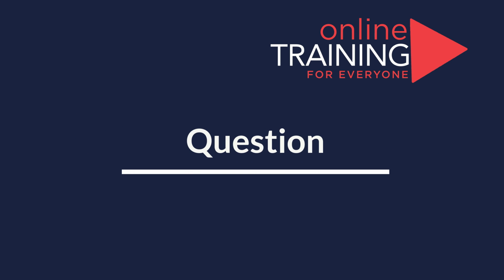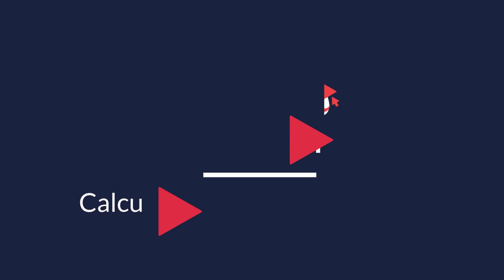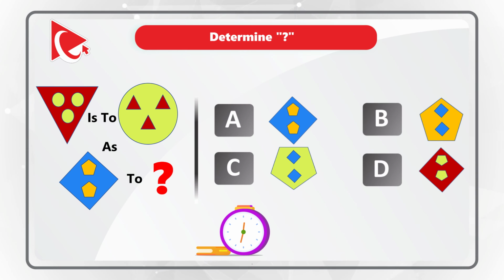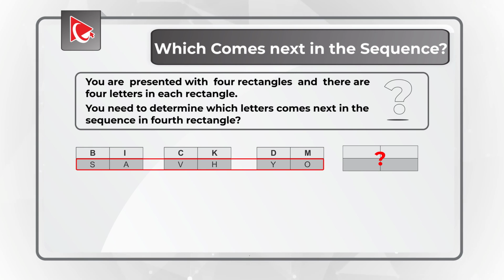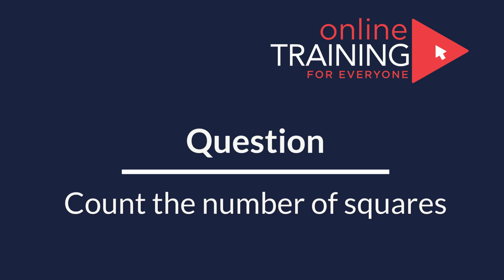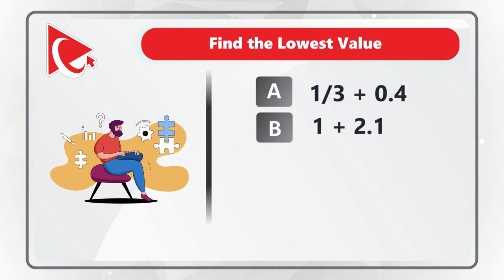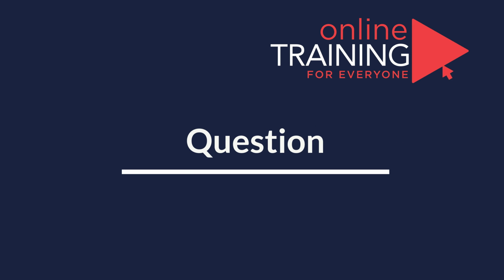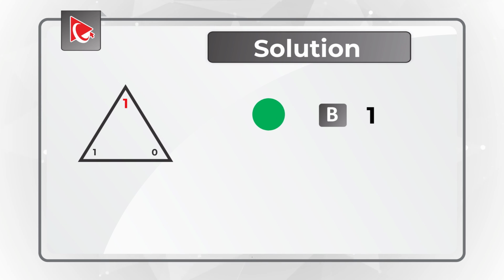How to Pass DATA ANALYST IQ AND APTITUDE ASSESSMENT TEST - Questions and Answers with Solutions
A data analyst assessment test typically evaluates a candidate's proficiency in data manipulation, analysis, and visualization using tools like Excel, SQL, and Python.

Practicing for these tests is essential as it helps candidates become familiar with the types of questions and tasks they will encounter, improves their speed and accuracy, and builds confidence in their technical abilities. Excelling in the assessment demonstrates to employers that the candidate has the necessary skills and problem-solving capabilities, significantly increasing their chances of getting hired.